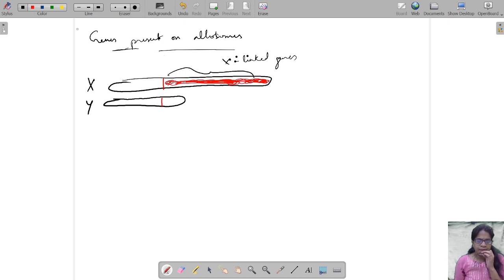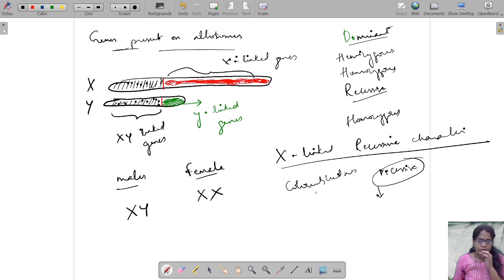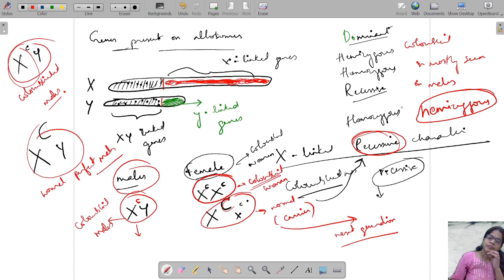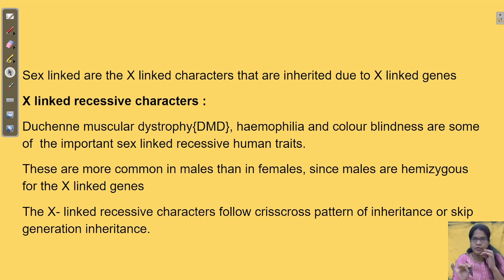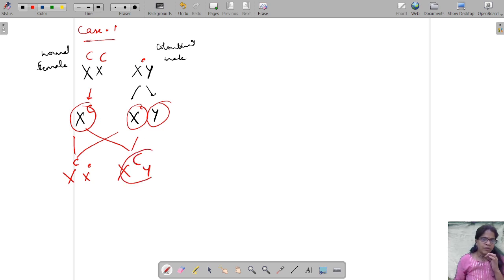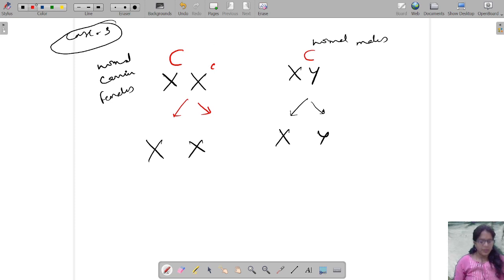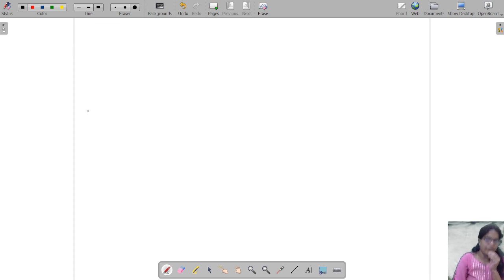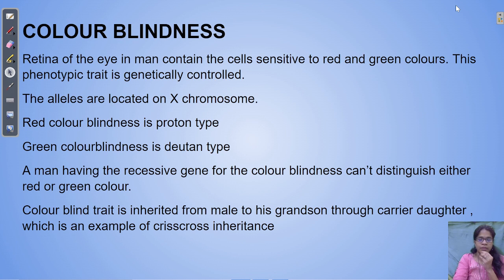WHAT IS COLOUR BLINDNESS ?? INHERITANCE OF COLOUR BLINDNESS IN A FAMILY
WHAT IS COLOUR BLINDNESS ?? INHERITANCE OF COLOUR BLINDNESS IN A FAMILY || CHAPTER 4 : GENETICS||  MOLECULAR MYSTERIES

Color blindness can be simply defined as trouble in seeing or identifying colors like blue, green and red. There are some rare cases where a person cannot see and identify any colors at all. A person with this syndrome also finds difficulties in differentiating the colors with shades. This syndrome is also called a color vision problem or color vision deficiency.

INHERITANCE IN FAMILIES:
Parents can pass down color vision deficiency to their children through genes on chromosomes, which are made of DNA.
Some of these chromosomes  called X and Y chromosomes  are linked to our sex also called biological sex. Parents pass down the genes for red-green color vision deficiency through the X chromosome. To have red-green color vision deficiency, all X chromosomes must carry the gene for red-green color vision deficiency. This means red-green color vision deficiency is more common in men because:
Males at birth have only 1 X chromosome from their mother. If that X chromosome has the gene for red-green color vision deficiency, the child will have red-green color vision deficiency.
Females at birth have 2 X chromosomes, 1 from the mother and 1 from the father. To inherit red-green color vision deficiency, both X chromosomes must carry the gene for red-green color vision deficiency.
 It’s rare for this to happen.
Intersex people can have different combinations of X and Y chromosomes. To have red-green color vision deficiency, all of their X chromosomes must have the gene for red-green color vision deficiency. If they have 2 or more X chromosomes, it’s unlikely that all of their X chromosomes would have this gene.
Blue-yellow color vision deficiency and complete color vision deficiency involve other men chromosomes, so they affect people of different sexes equally.

Parinita